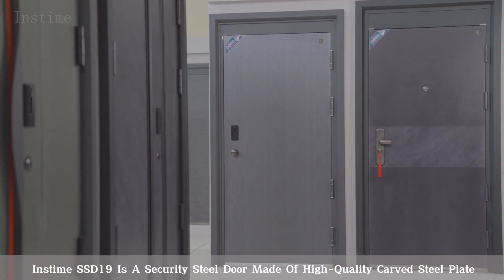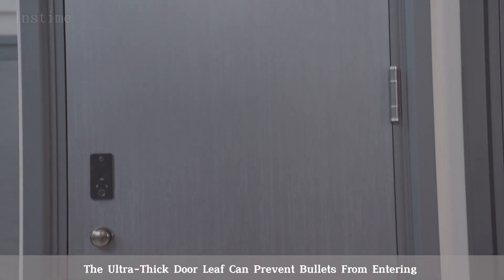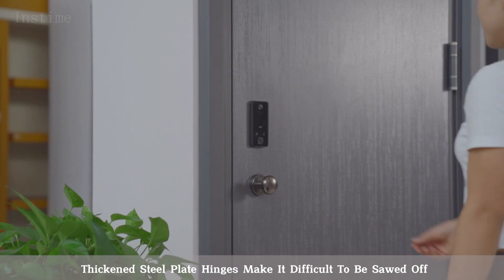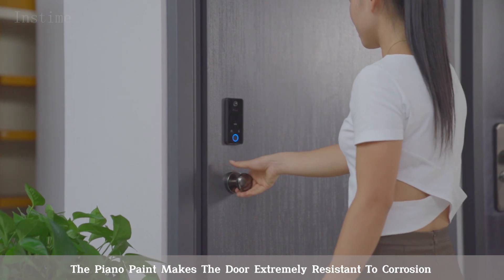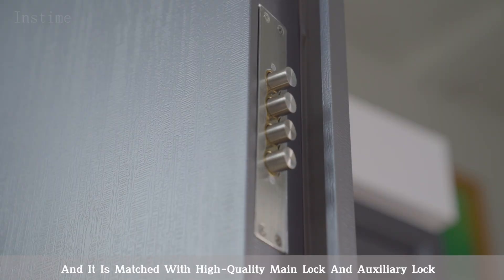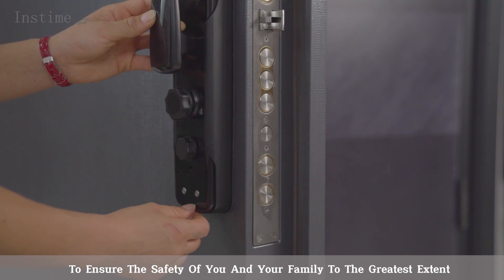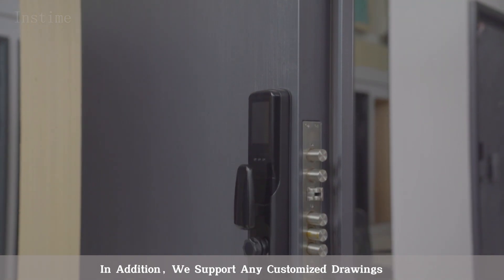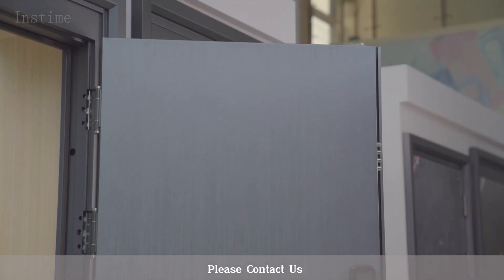【Instime】Exterior Steel Metal Door Fancy zinc alloy Safety Others Security Doors Modern Design